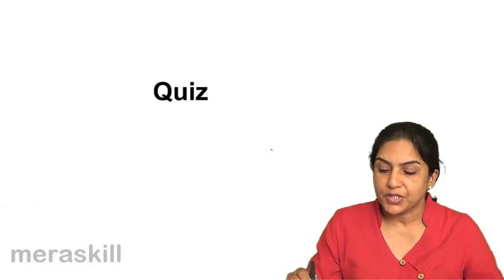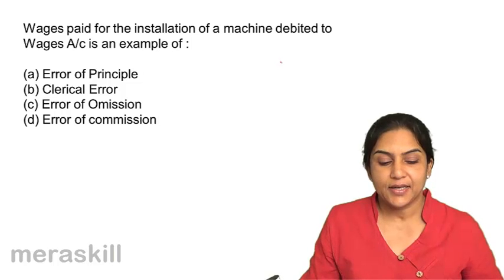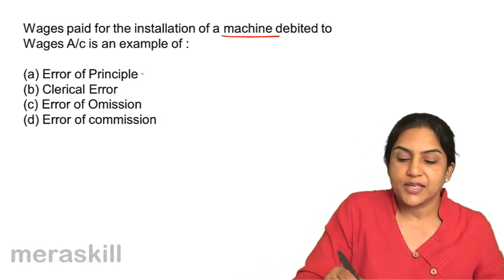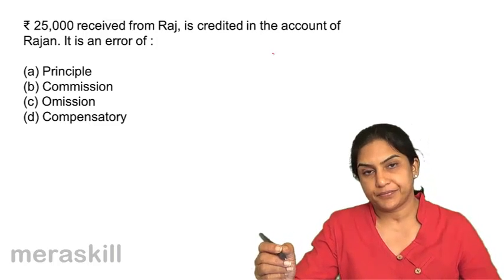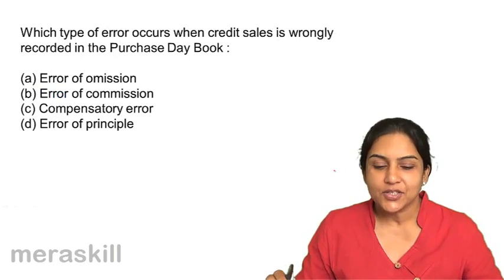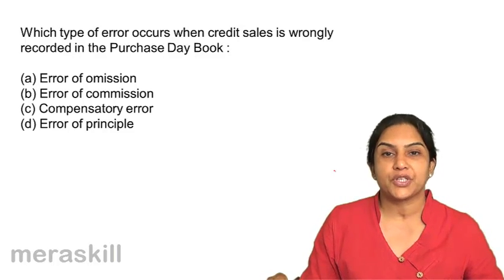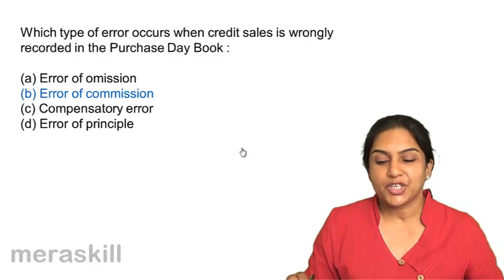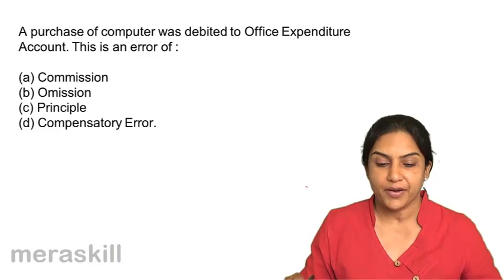Questions and Answers | Rectification of Error| CA CPT | CS & CMA | Class 11 | Class 12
Quiz on Rectification of Error, Learn for Free Capital & Revenue Expense, Contingent Asset & Liability & Basics of Rectification of Error.For Details